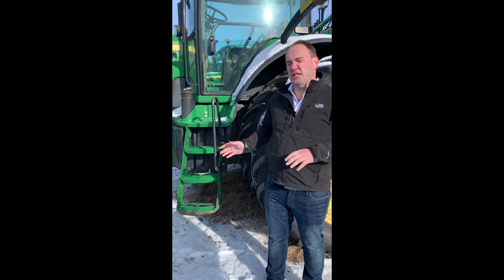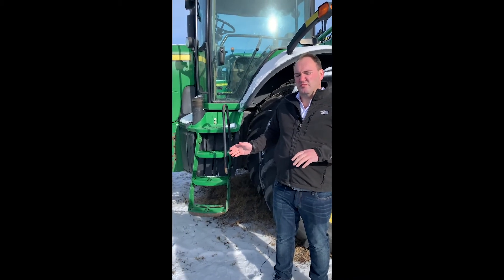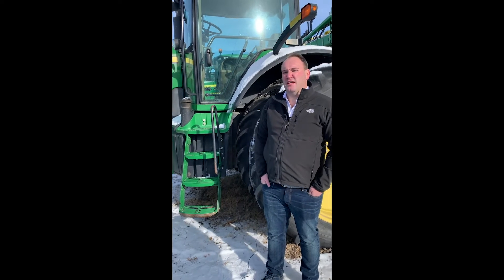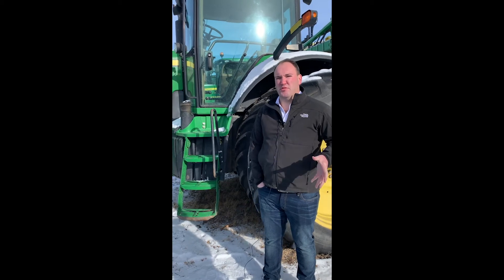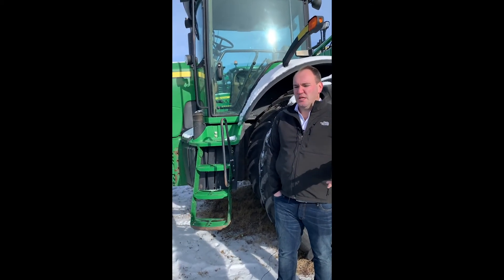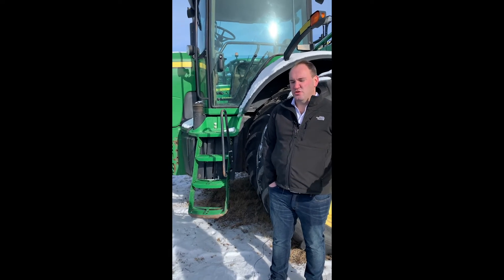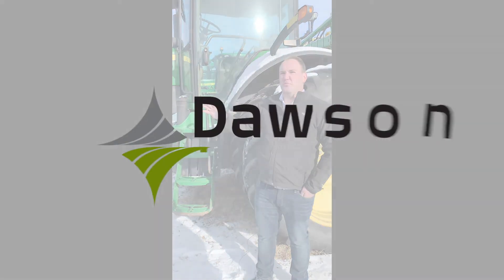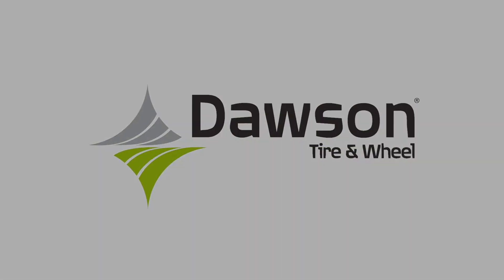The Life Cycle Of An Ag Tire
Former Sales Consultant, Terry Morris, discusses the life cycle of an Ag tire.